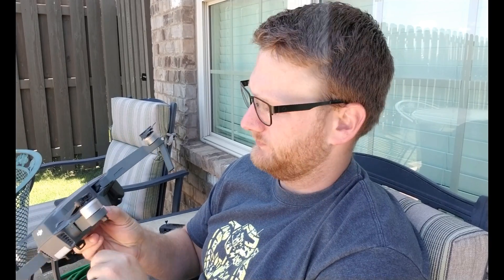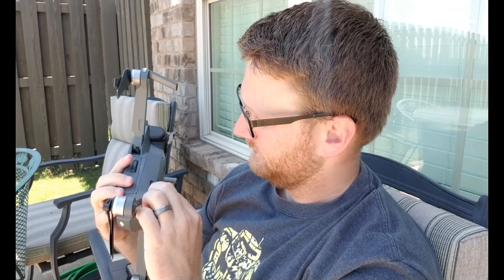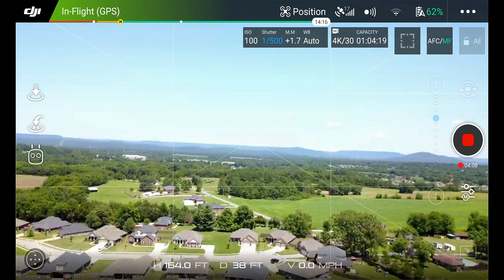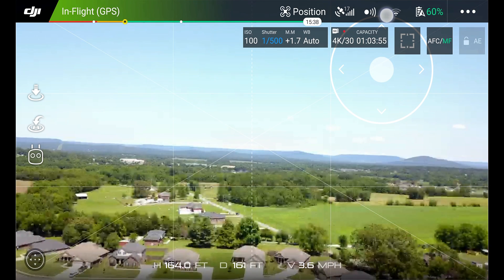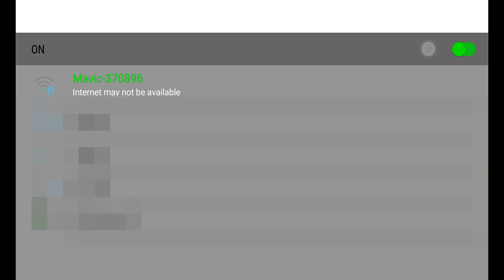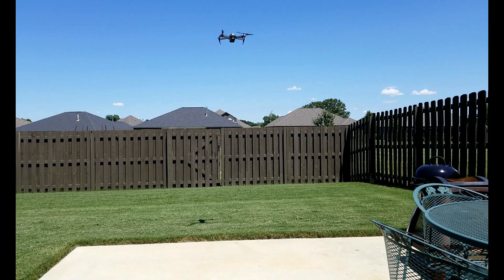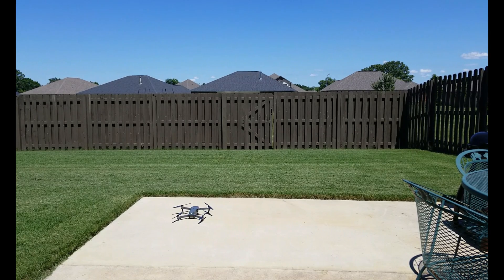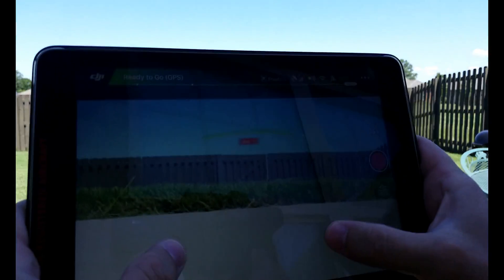DJI Mavic Pro WiFi Mode Complete Test -- Everything you need to Know! Apple and Android tested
In this video, we go over everything you need to know to fly DJI's Mavic Pro, with a complete test, in WiFi Mode. We use an Android device (Galaxy Note 5) and an Apple device (iPad) to show the subtle differences between the 2 most popular brands.  We go over restrictions, performance, and built-in safety features of WiFi Mode. We also demonstrate the return to home in WiFi mode just to show it works.

Zenmuse X5S

Launchhsv.com